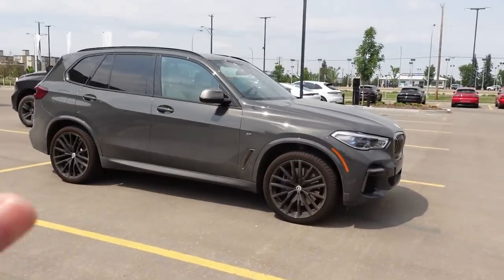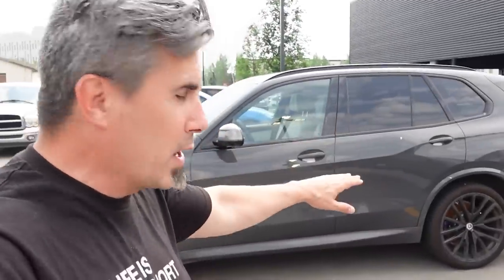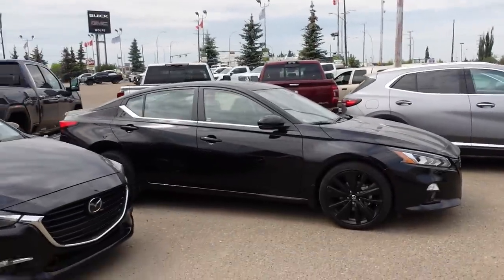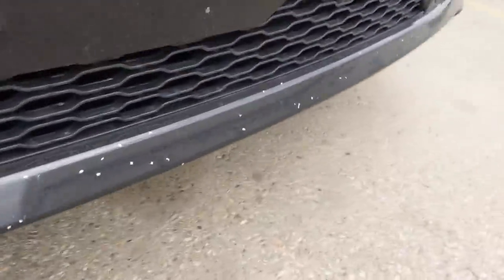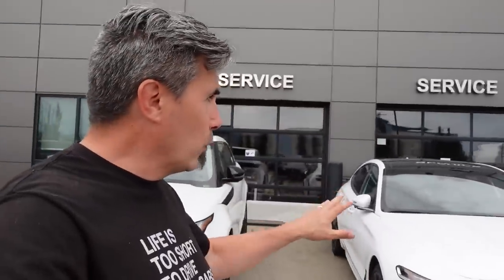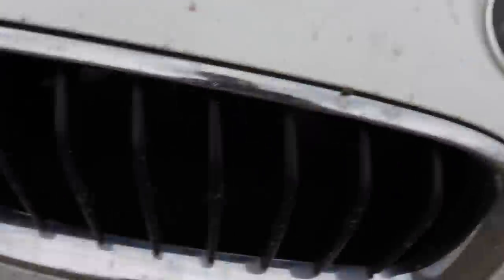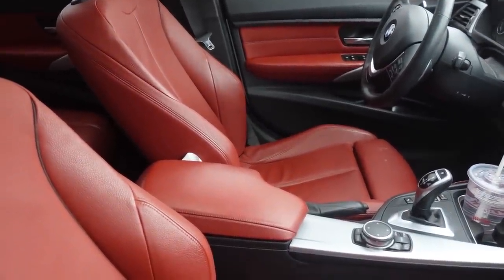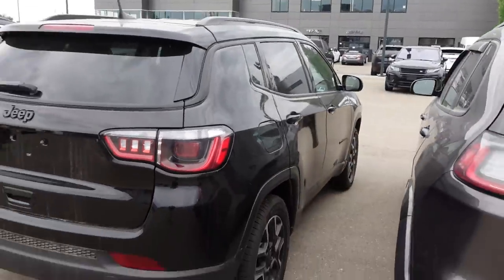My Friends Regret Buying These Junk Cars!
Avoid these cars!  I've had friends buy cars like these and it has been a terrible experience.  Now, I'm not saying every one of these cars are going to be the worst cars to own, but I am giving you my (and my friends') experiences with reliability, ownership, maintenance, depreciation and more!

We'll walk through some BMW reliability issues, Mitsubishi problems, Nissan issues, and more!